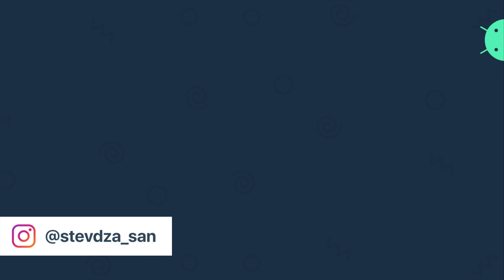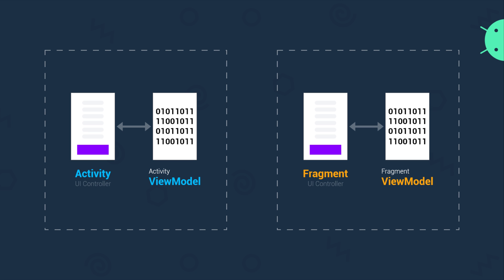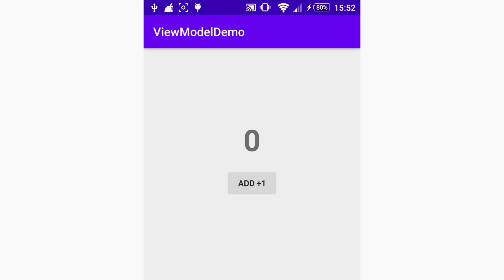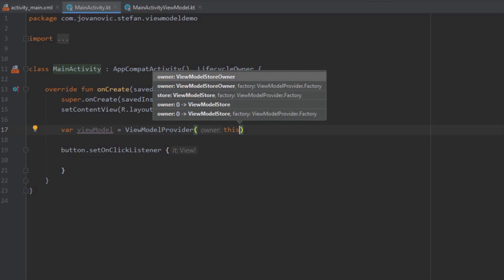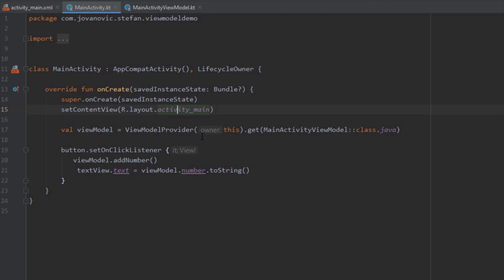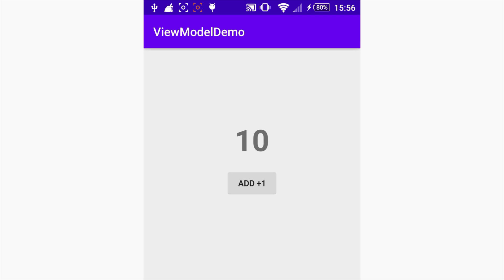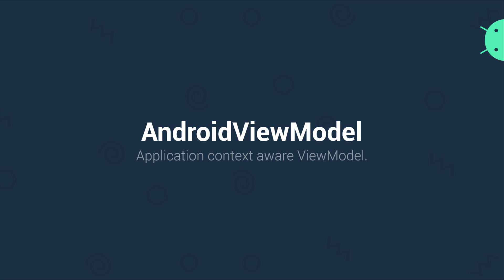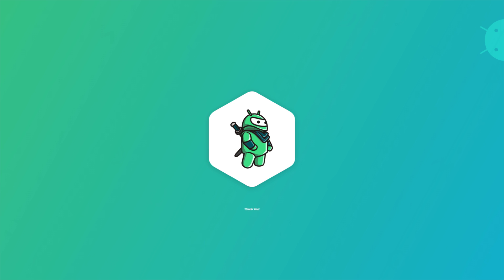ViewModel Explained - Android Architecture Component | Tutorial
// ViewModel dependency
implementation "androidx.lifecycle:lifecycle-viewmodel-ktx:2.2.0"

The ViewModel class is designed to store and manage UI-related data in a lifecycle conscious way. The ViewModel class allows data to survive configuration changes such as screen rotations. So when we are talking about Activity or Fragment we are actualy refering to UI Controllers. And ViewModel class should be created for each UI Controller in order to separate things like data and diferent calculations from UI Controler. In UI Controller there should only be necessary code for managing our UI, and everything else we could placed inside a ViewModel class.

Timestamps
0:00 - Introducing with ViewModel
1:30 - Practical example with ViewModel
6:30 - Conclusion